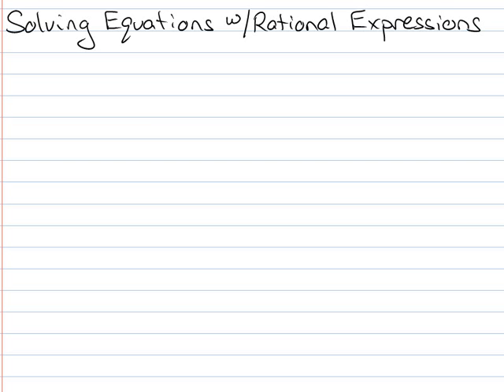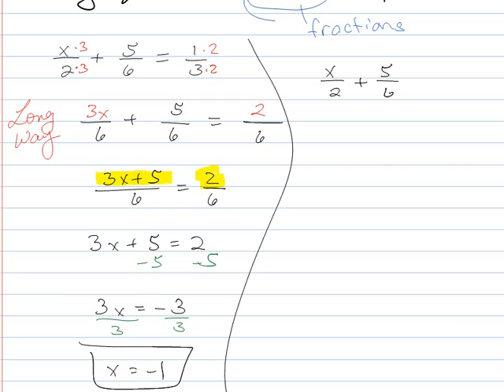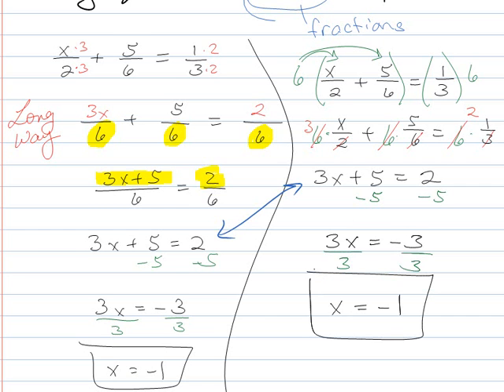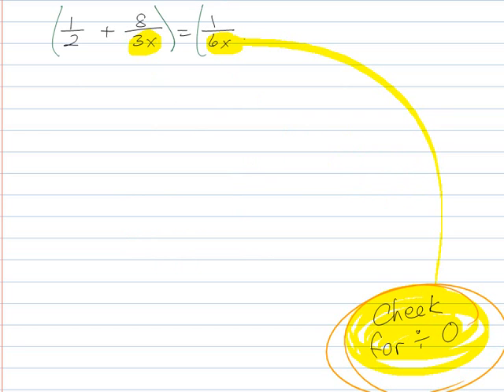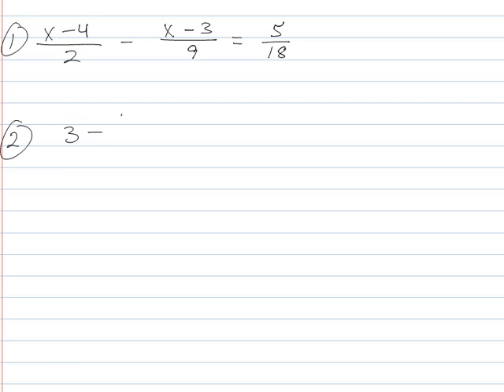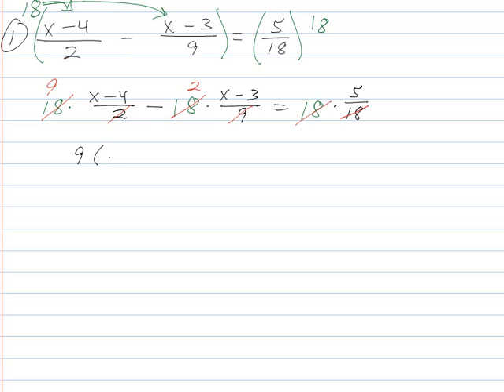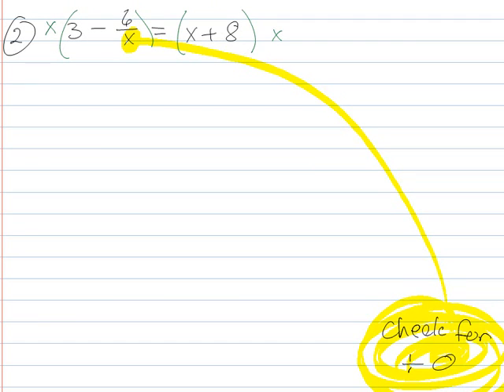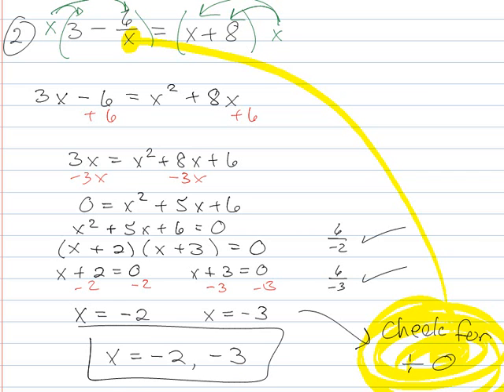Solving Equations with Rational Expressions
The key for these problems is to get rid of the fraction part as quickly as possible.